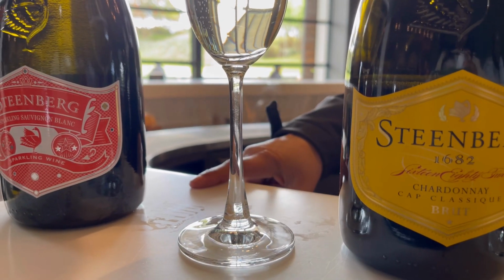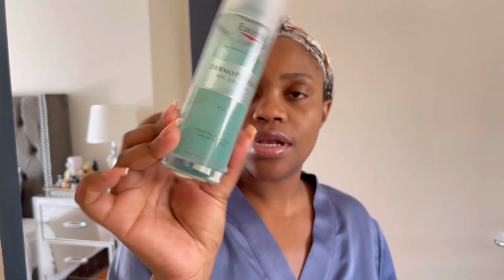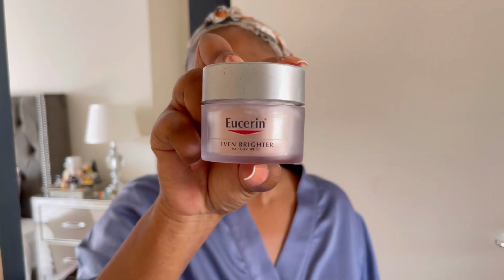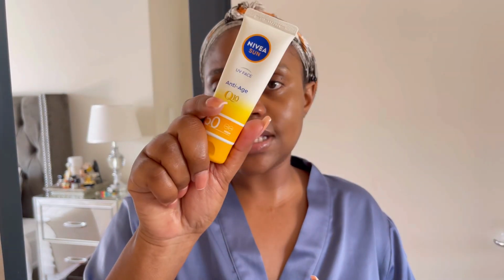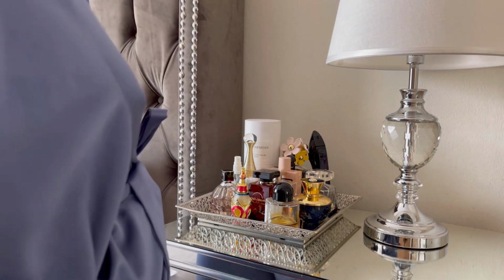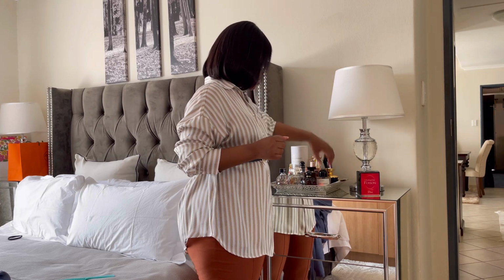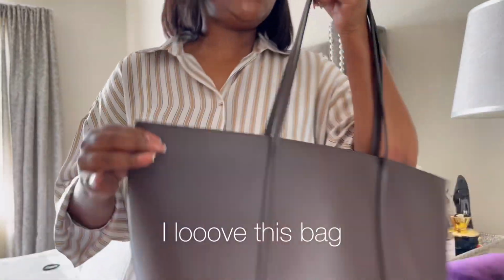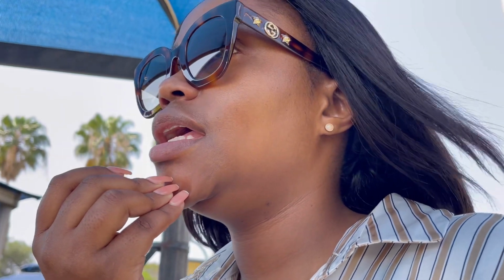CAPE TOWN VLOG| WORK| SEAFOOD AT WILLOUGHBY & CO| STEENBERG WINE TASTING| SOUTH AFRICAN YOUTUBER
Hey loves! Welcome to a new vlog. In this I will travelling to Cape Town with my colleagues for work purposes but it doesn’t end with we do go out to restaurants and Steenberg for wine tasting.

I hope you enjoy the video. I would also like to thank for all the support you have shown me on my previous videos I really appreciate it.

Please don’t forget to like to comment and subscribe to the channel and please skip the ads this will help me generate some revenue which also helps to improve the content that I create for you.

Love Wanda♥️